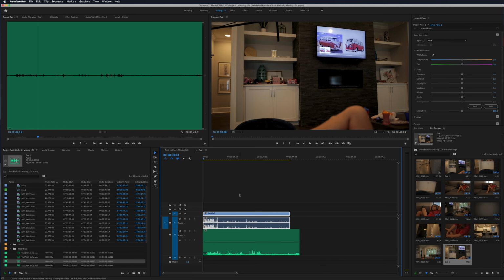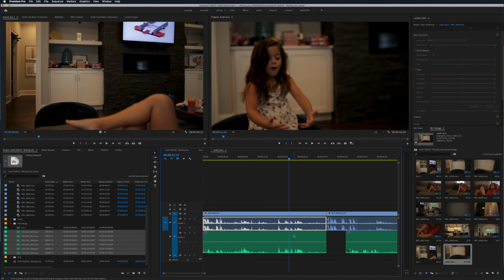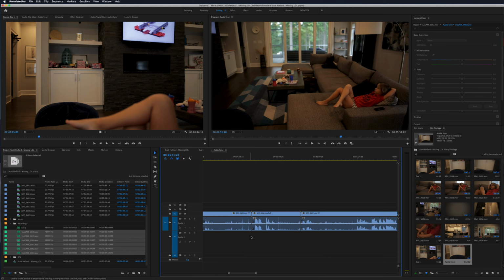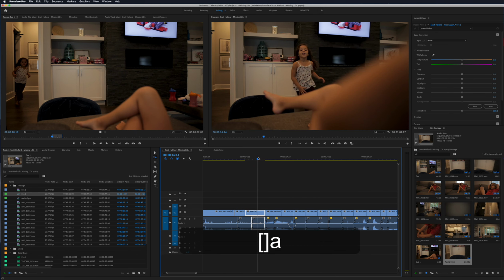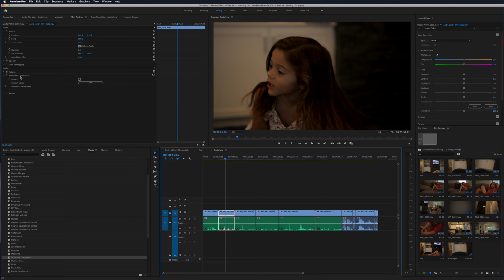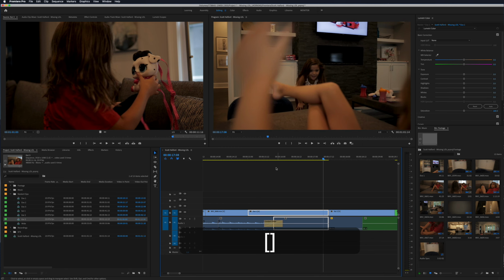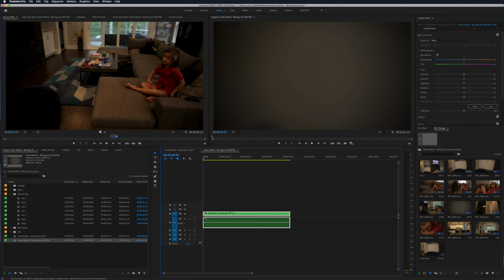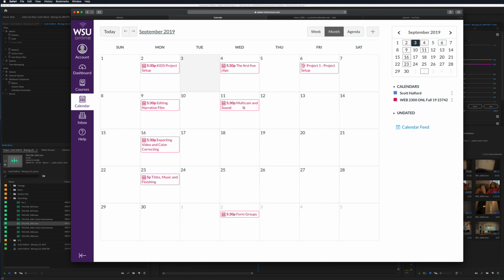09 03 2019 Sound Syncing